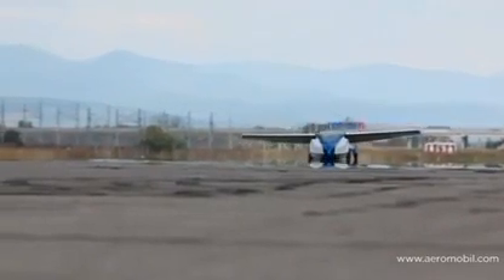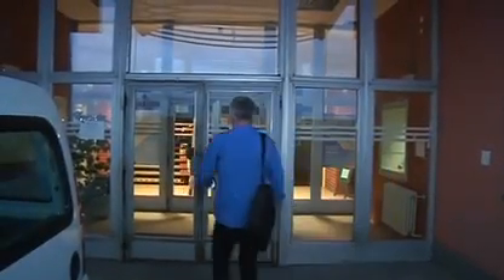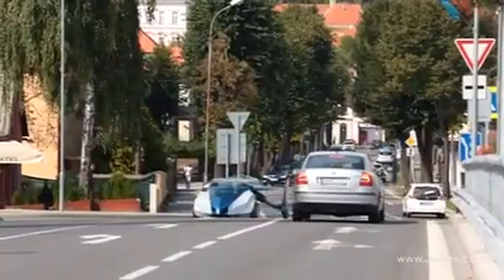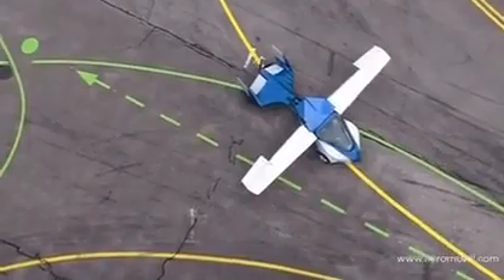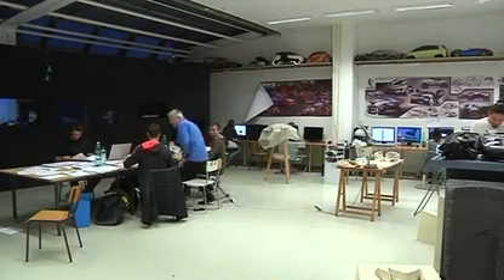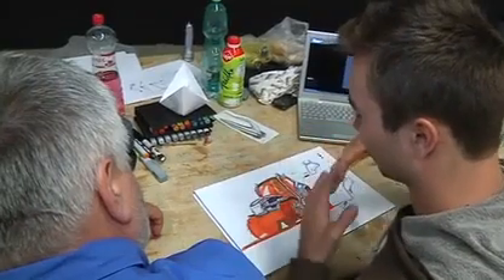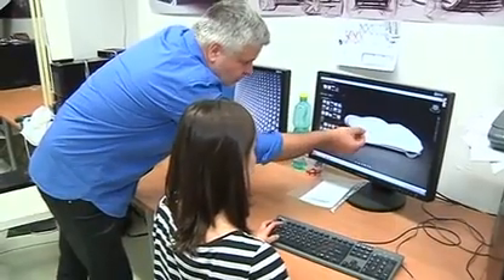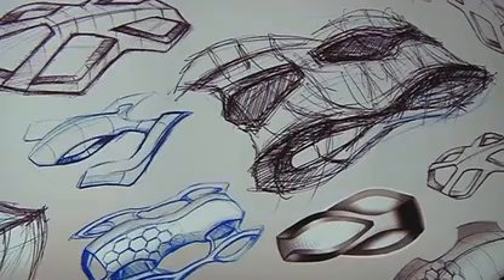Slovak Flying Car Prepares for Take Off 01-01-2014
Slovak engineer Stefan Klein says he's fulfilling his childhood dream, designing a flying car that he hopes will soon be ready for commercialisation. Klein says he sees the greatest potential for his invention in countries with poor transport infrast